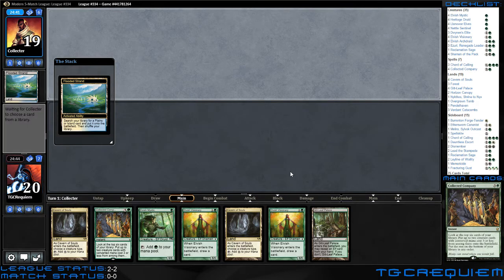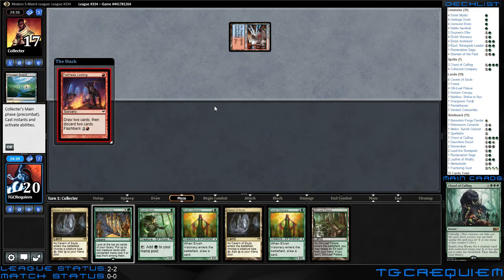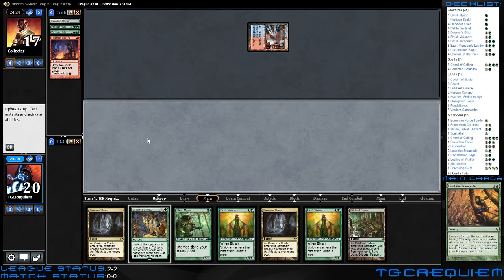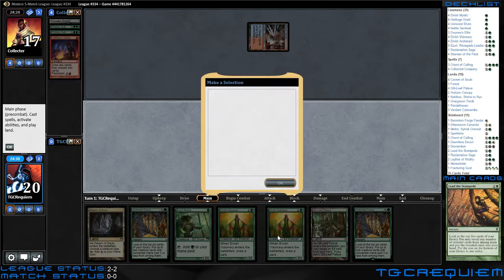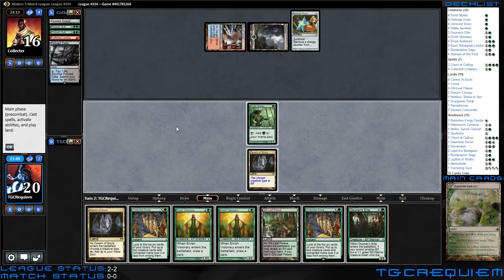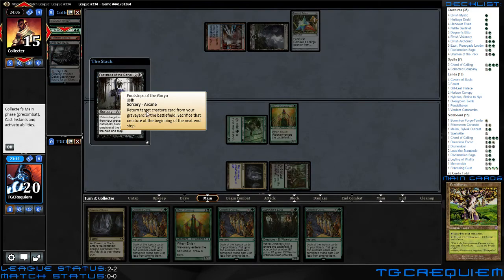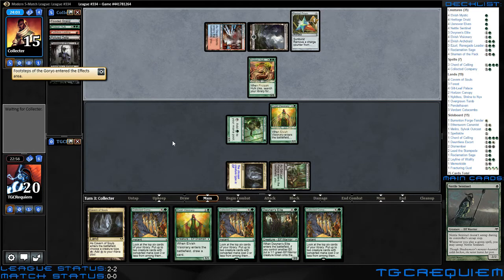BG Elves VS Protean Hulk - League M5 - 021116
MTG Modern
BG Elves VS Protean Hulk
League Match 5